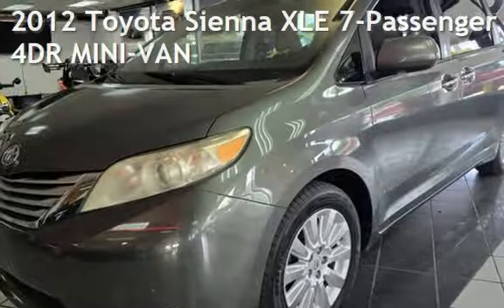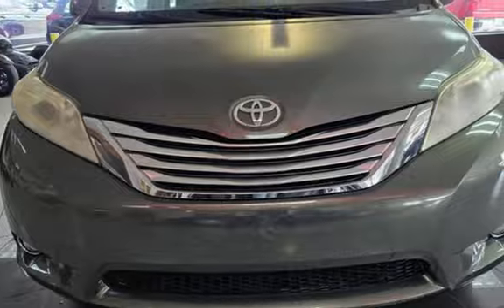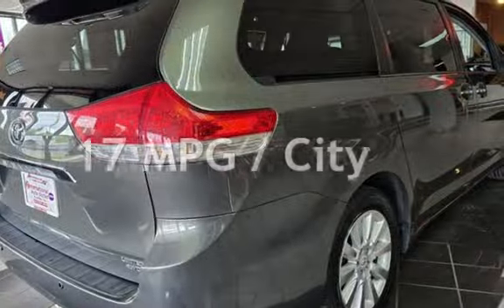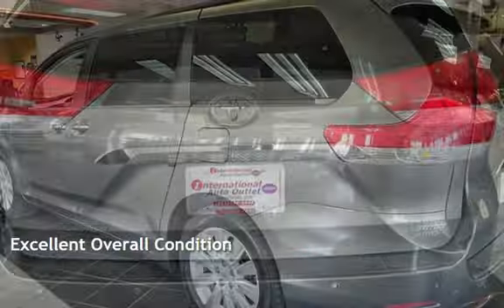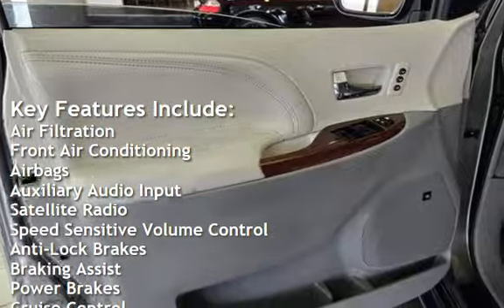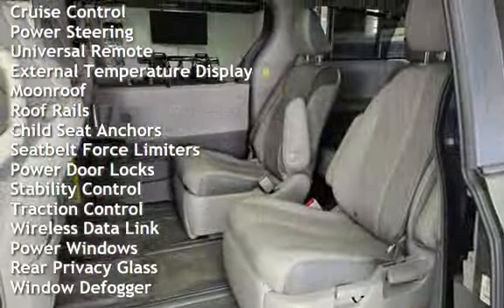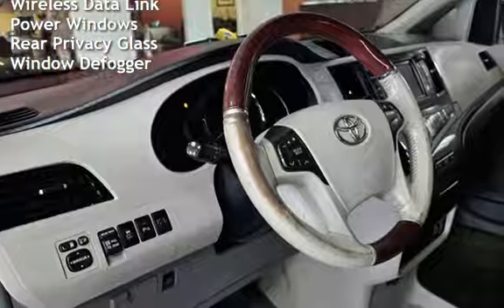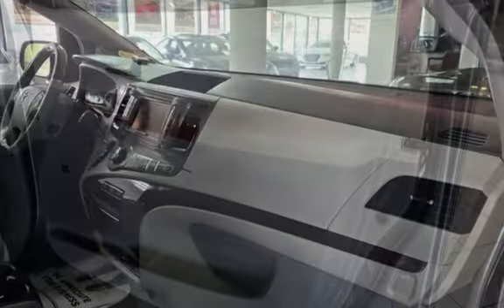2012 Toyota Sienna XLE 7-Passenger 4DR MINI-VAN for sale in Hamilton, OH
2012  Toyota Sienna LIMITED - 7-PASSENGER 4DOOR MINI-VAN AWD ---3.5L V6  -- CLEAN CARFAX  -- DVD --NAVIGATION SYSTEM -- BACK UP CAMERA   -- LEATHER HEATED SEATS --- POWER SUNROOF --  AM/FM STEREO --- CD PLAYER --- LUGGAGE RACK --- POWER WINDOWS AND MEMORY SEATS --- POWER LOCKS --- POWER SLIDING DOORS --  KEYLESS ENTRY ---   CRUISE CONTROL  -- AUX -- USB --CAPTAIN CHAIRS -- POWER LIFTGATE -- DRIVES GREAT --- WE FINANCE --- MOST OF OUR VEHICLES ARE HIGH QUALITY, HAND PICKED, ONE OWNER IN A NEW CONDITION WITH A CLEAN CAR FAX. MOST OF OUR VEHICLES ARE COVERED WITH THE MANUFACTURER WARRANTY OR A 3 MONTHS/4500 MILE WARRANTY. FINANCING IS AVAILABLE AND TRADES ARE ALWAYS WELCOMED.